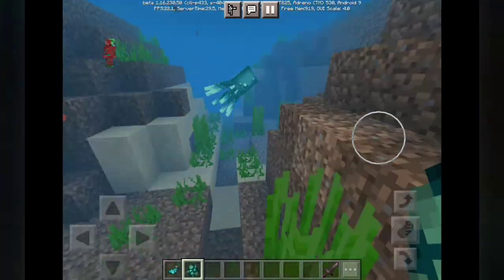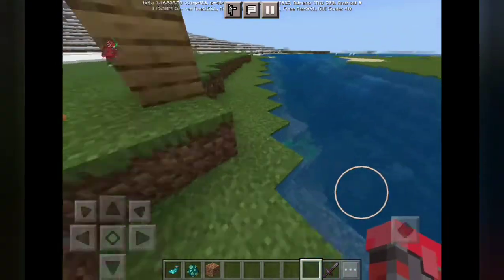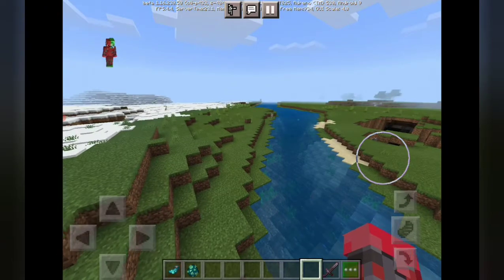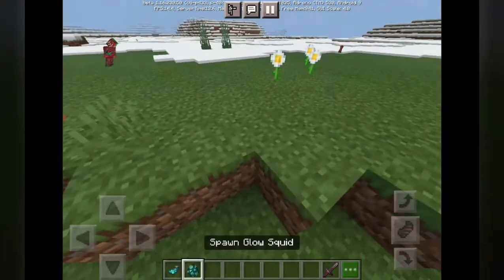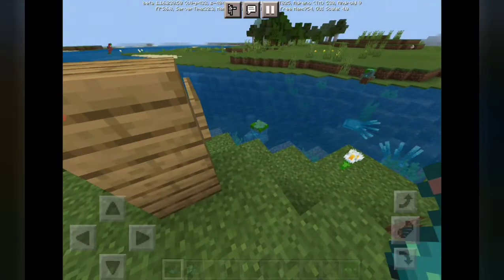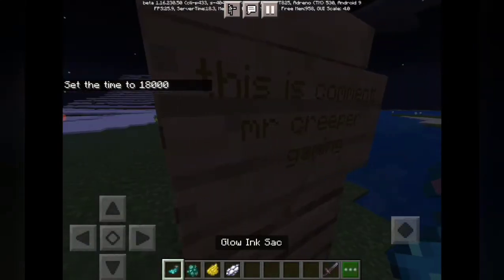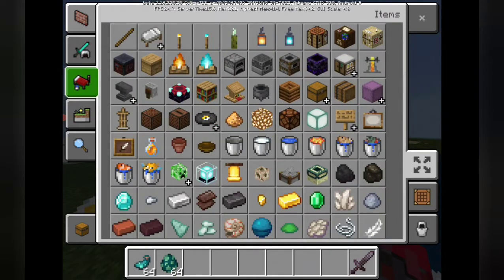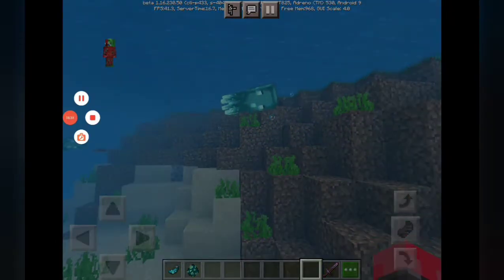is a another concept - | glow squid addon | in minecraft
creator by deadvoxelx

in the comment mr creeper gaming tell me she said they want glow squid showcase the answer is yes so I view the addon to see what glow squid sounds and texture look like